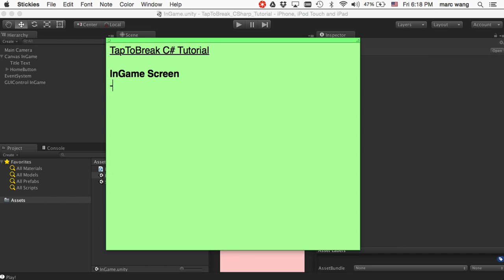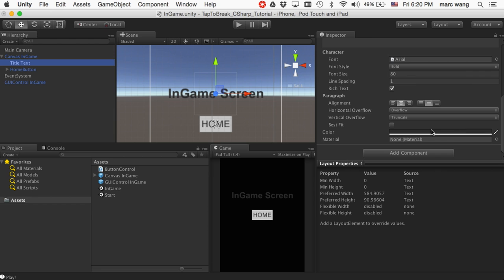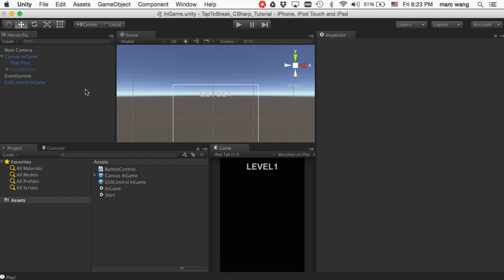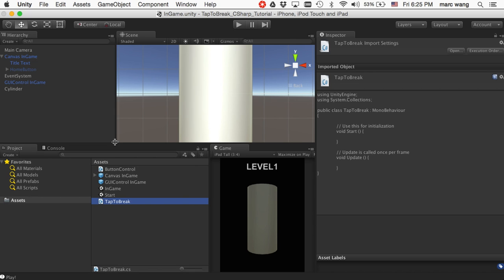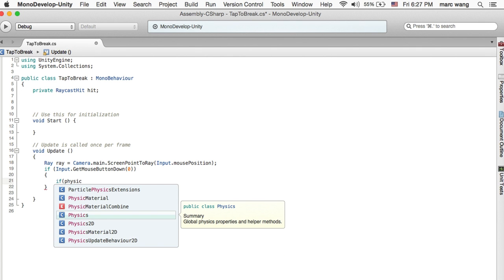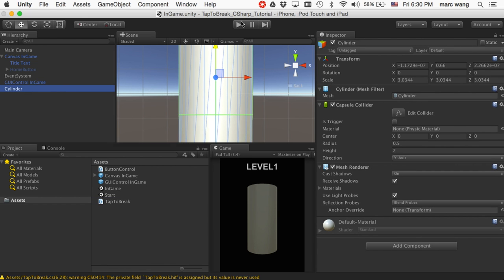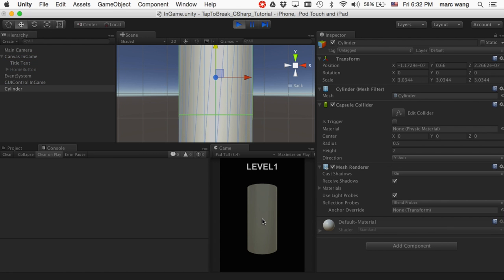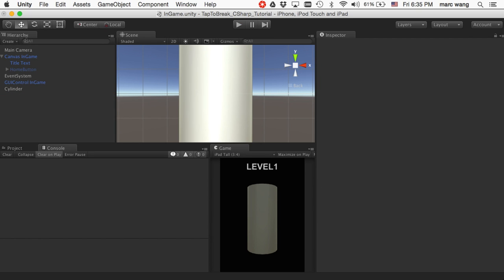TapToBreakC#2-InGame - TouchInput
In this video:
-Touch Input: Tap on your mobile screen to break the object
-UGUI Text, UGUI Button

You can either download the complete project from Unity Asset Store (link below) or follow this free tutorial steps by steps.